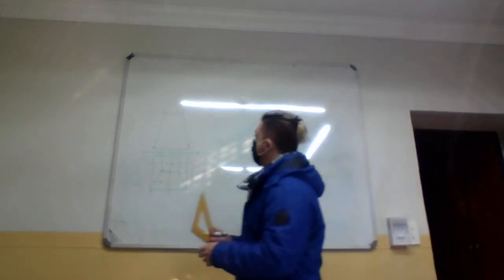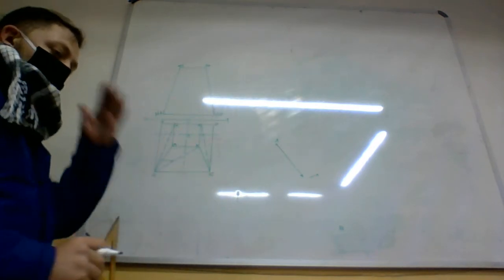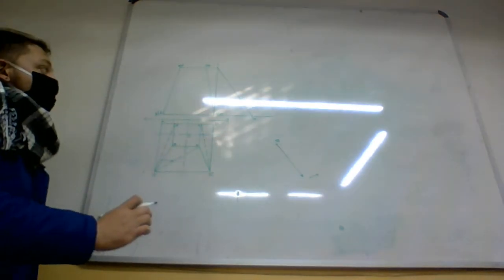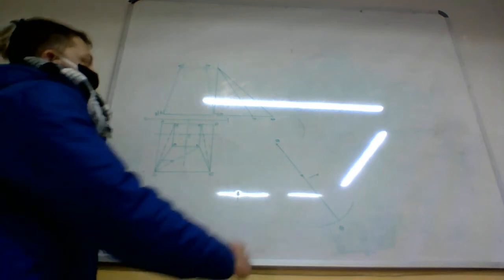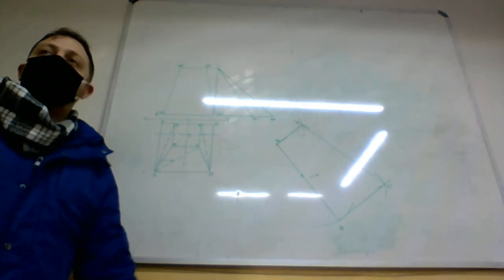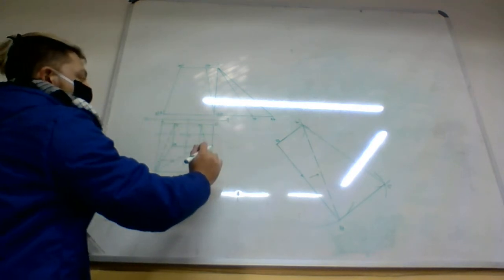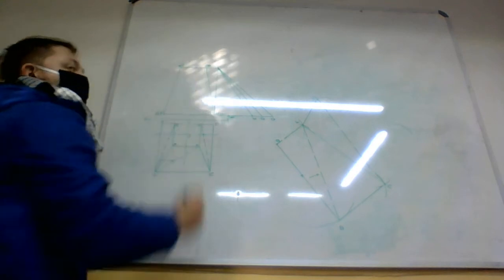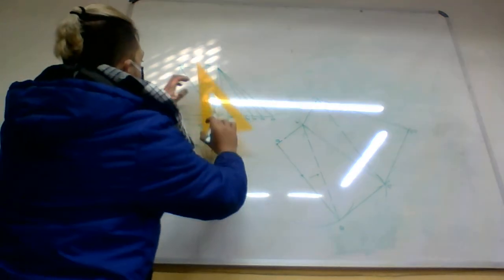development video 1